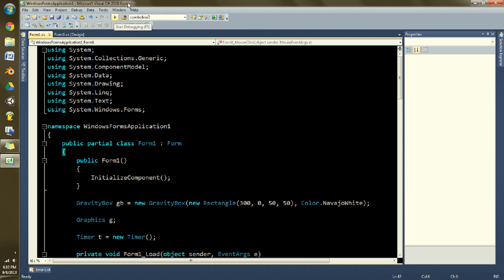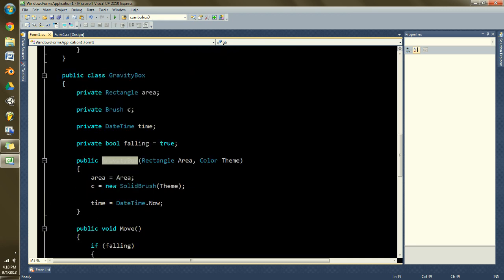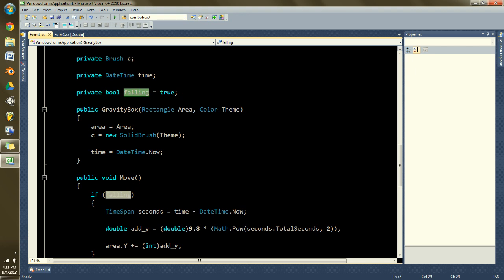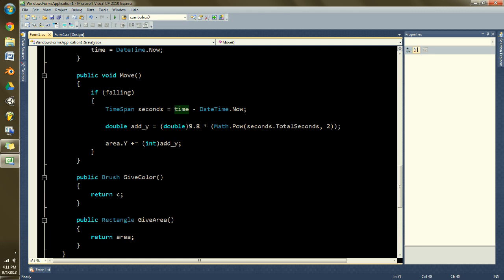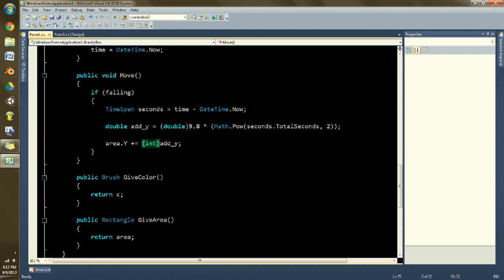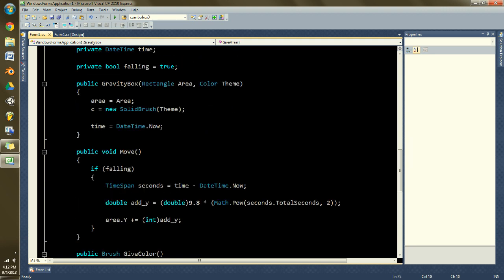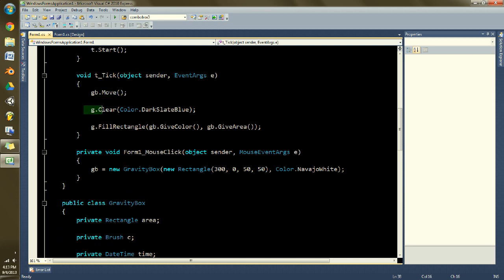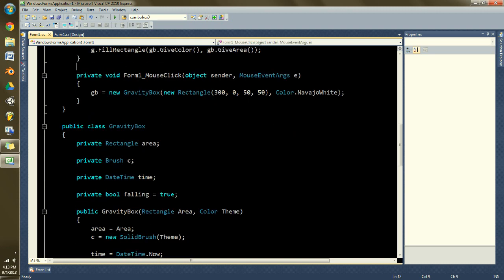C# 2D Gravity Tutorial